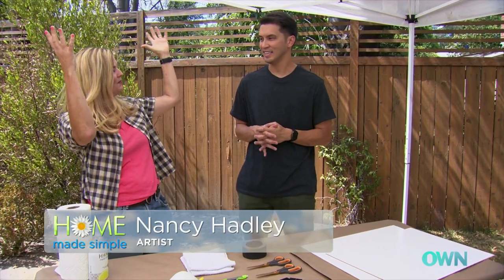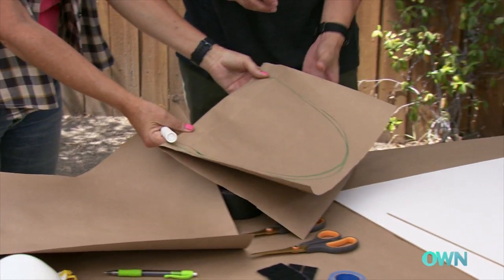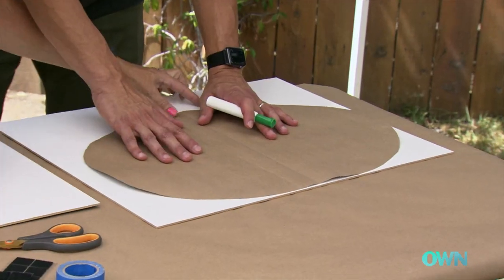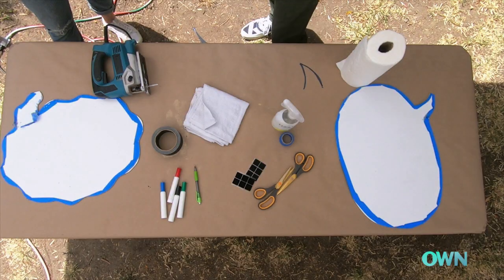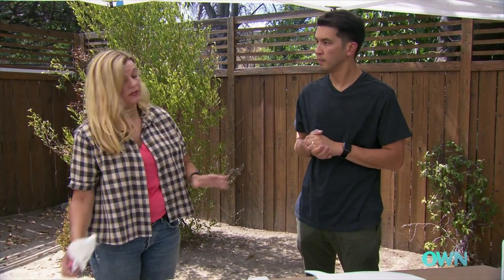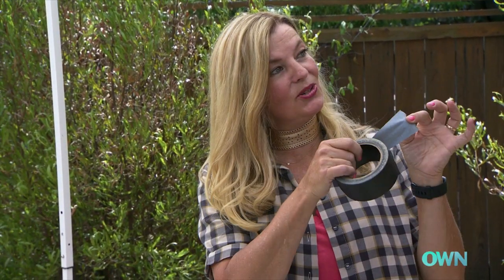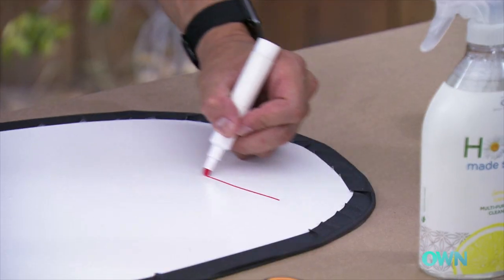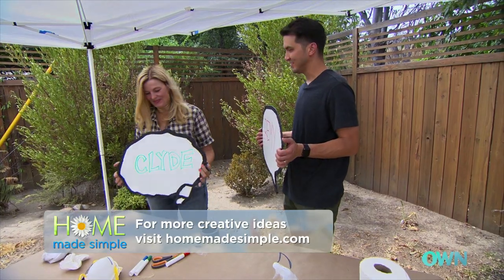White Board Thought Bubbles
Give your kids a fun way to express themselves while adding décor to the wall.